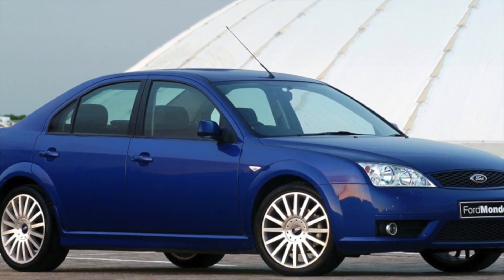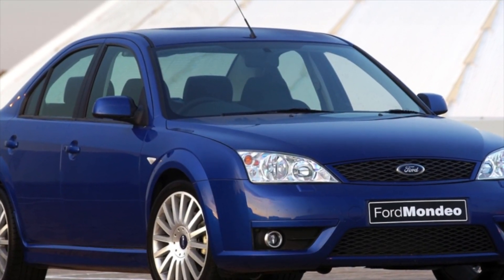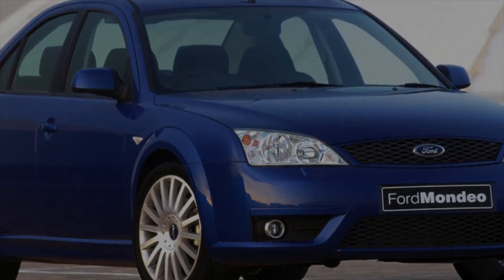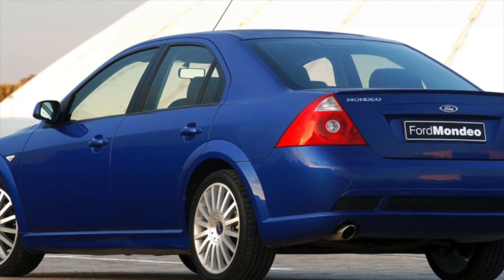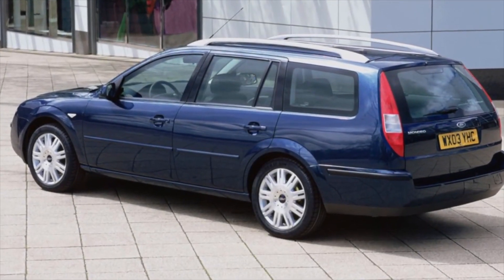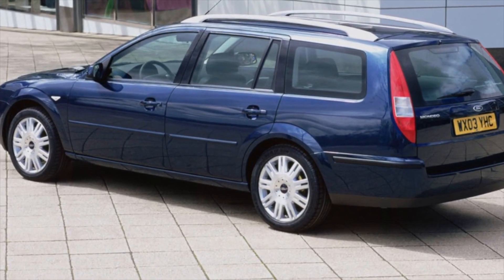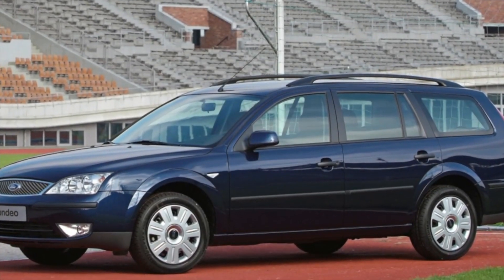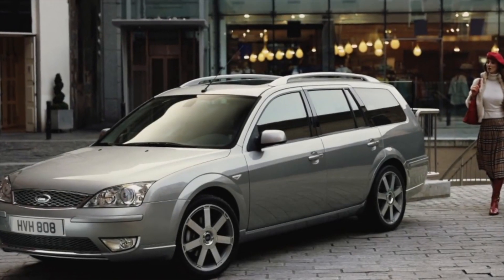TOP Things that will BREAK on your Ford Mondeo 3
How many miles is bad for a used Mondeo? Are used Ford Mondeo III expensive to maintain?